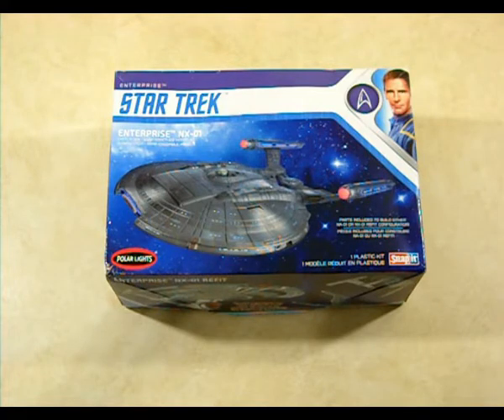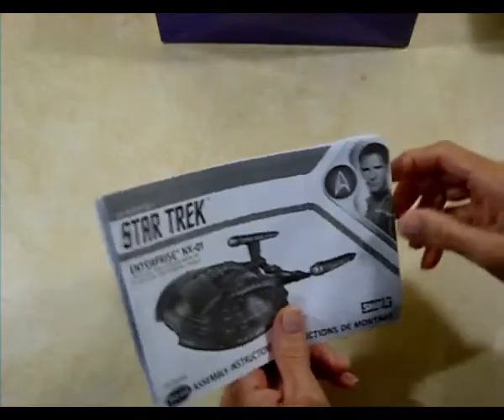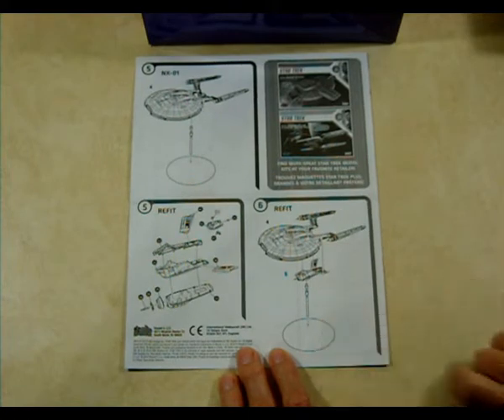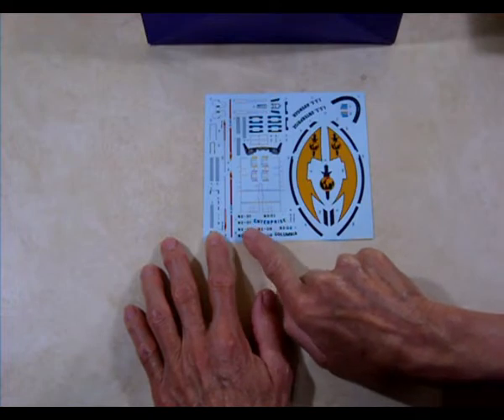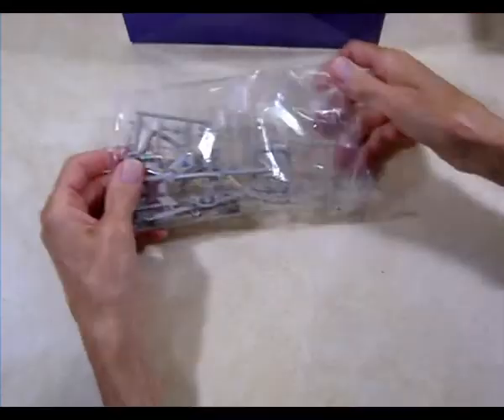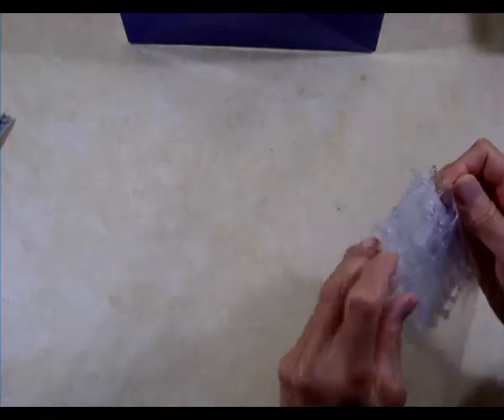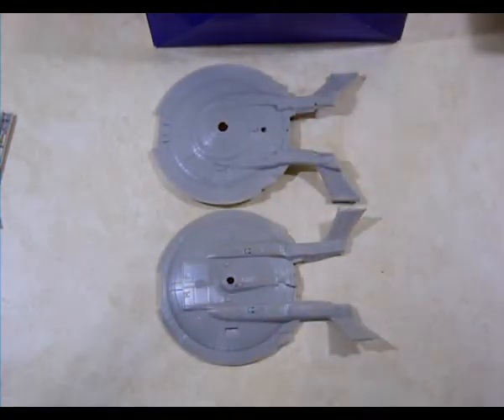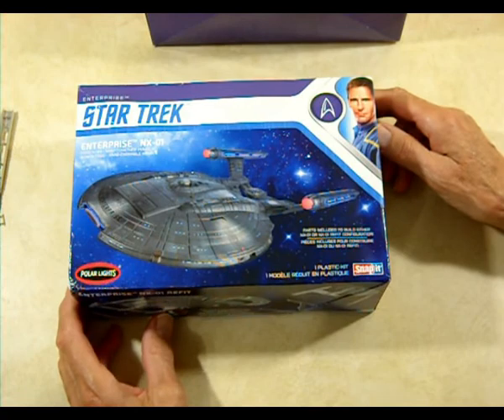Model Kit Review, Enterprise NX 01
This is a model kit review video.  In this video, I take a look at the 1/1000 scale Enterprise NX-01 kit that is produced by Polar Lights